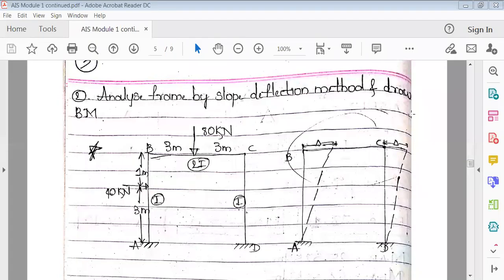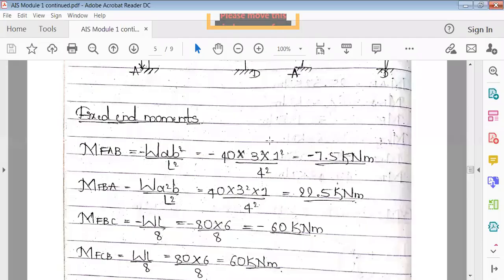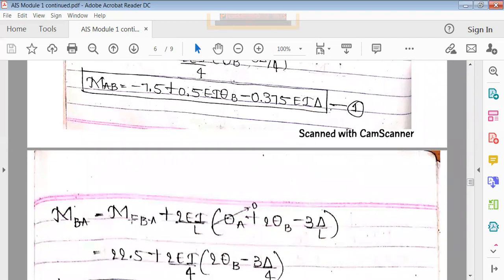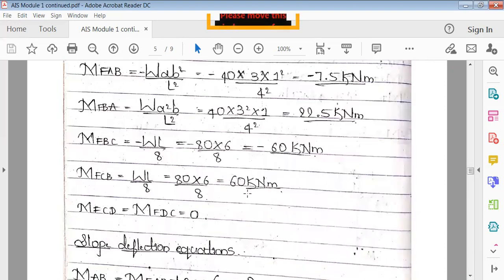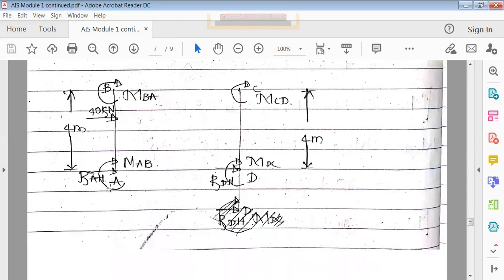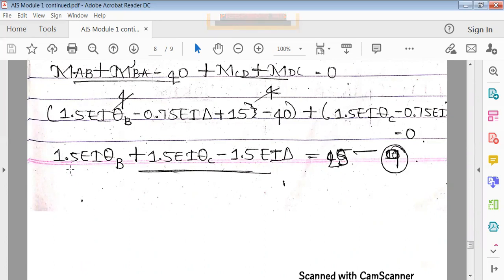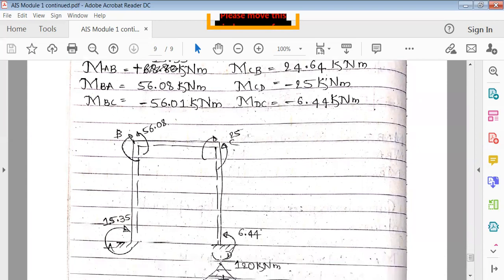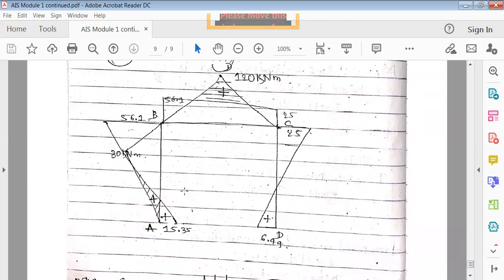5th Sem: MODULE 1:1.12 SDM